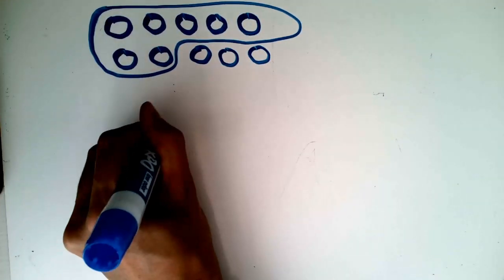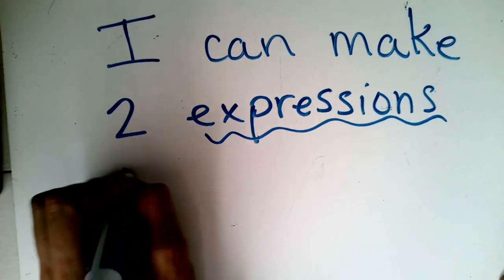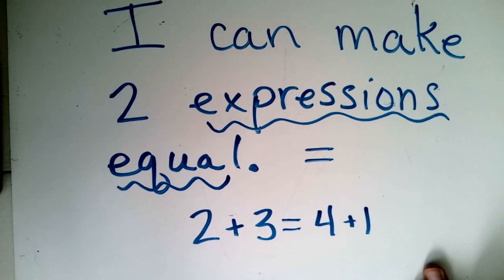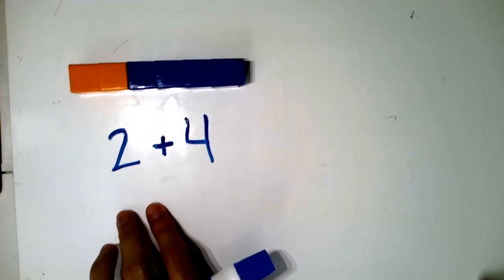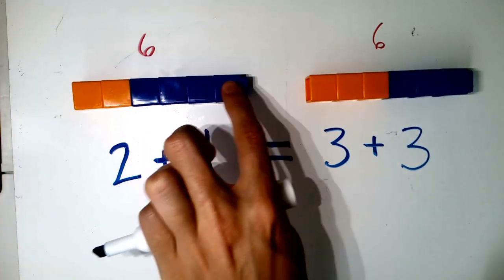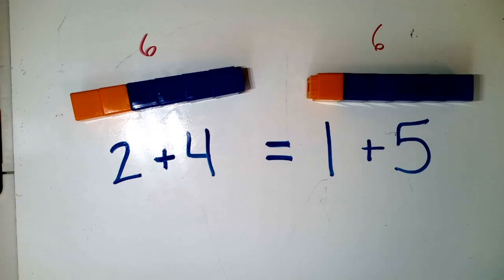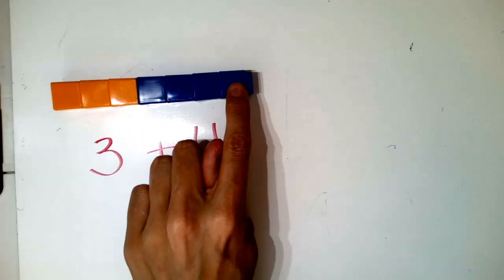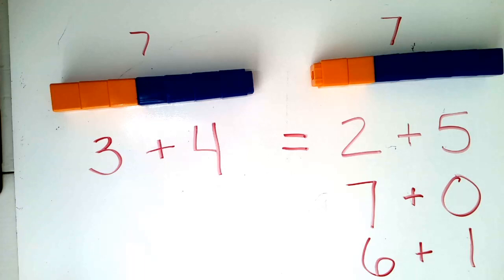Module 1 Lesson 17